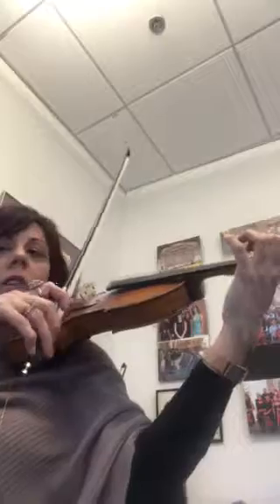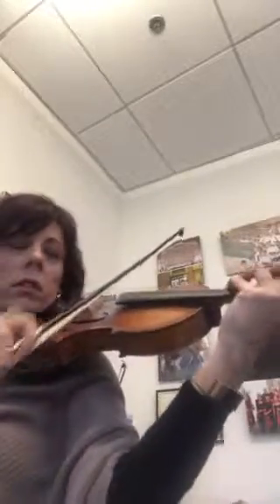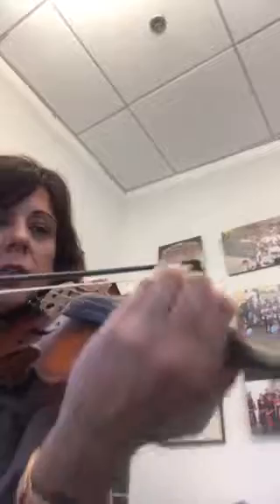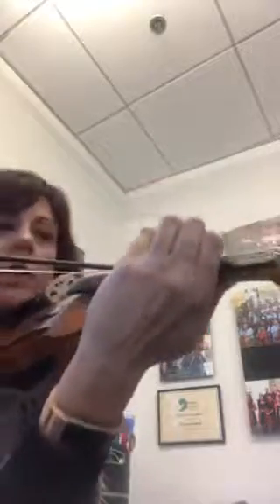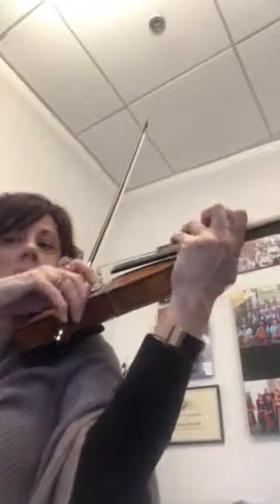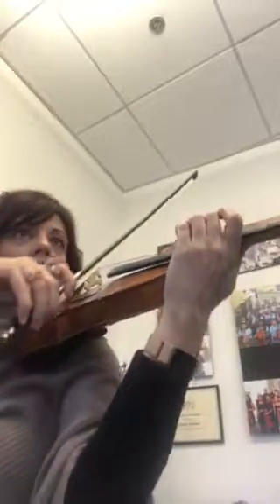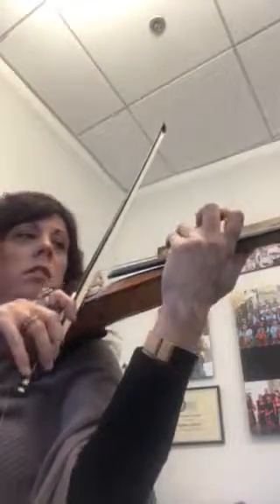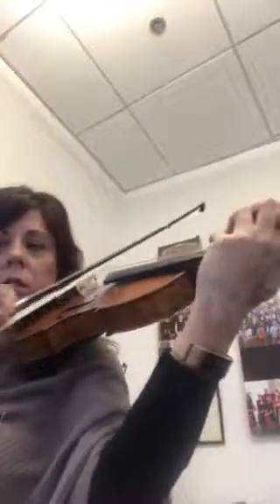Vivaldi gm III pg 4 spots